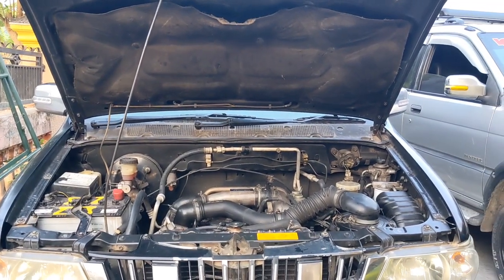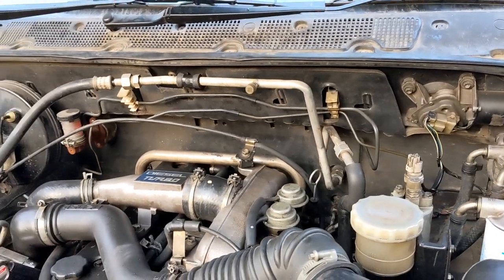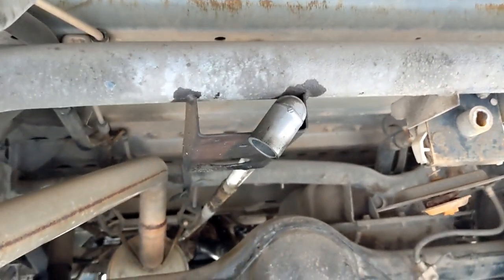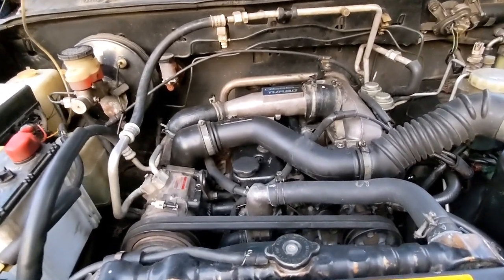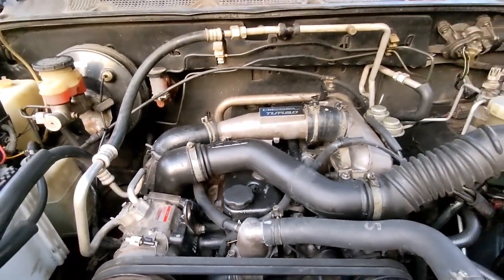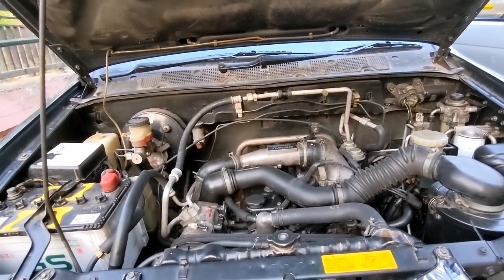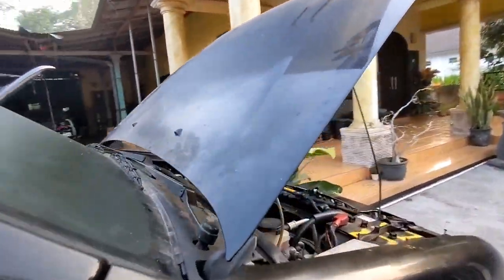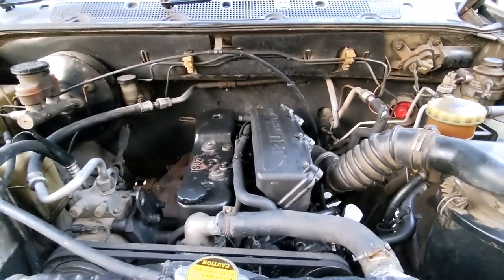review 2 unit panther Turbo vs non turbo baru turun mesin, sama sama budged murah